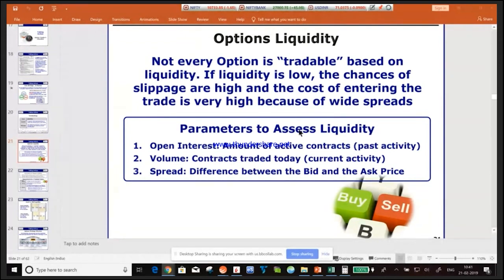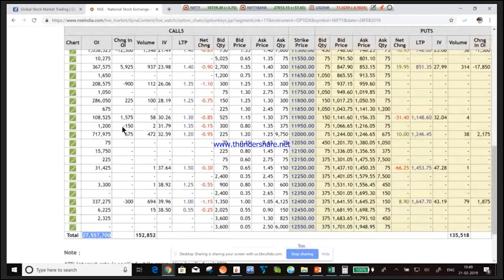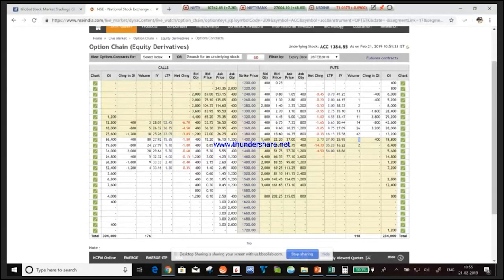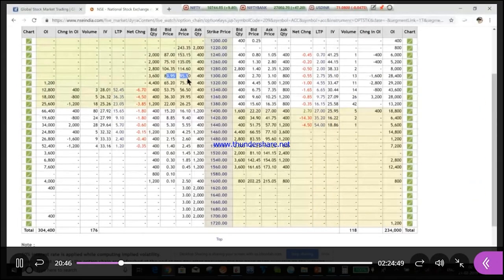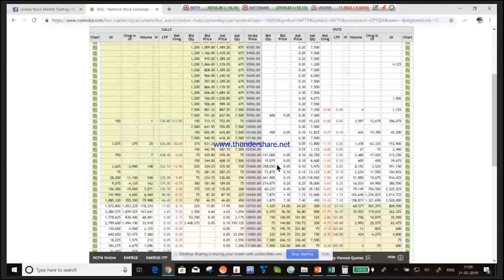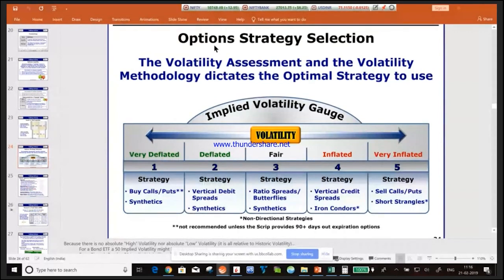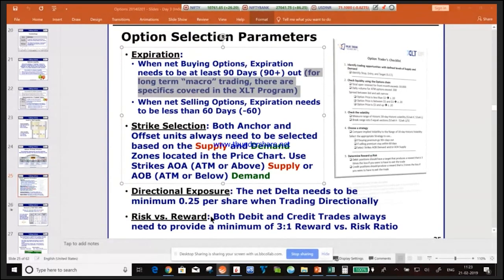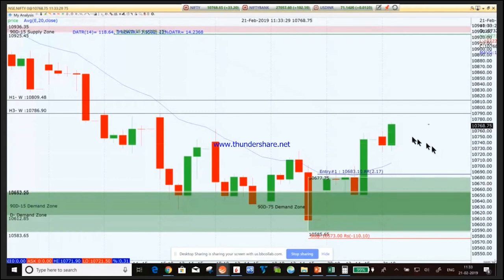20.14 - Day 04 Session 10 Part 1